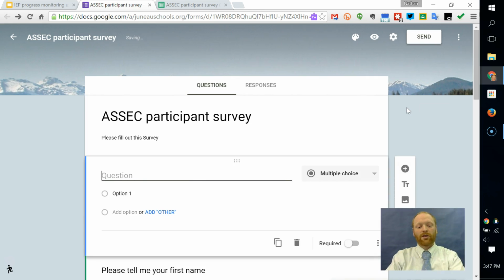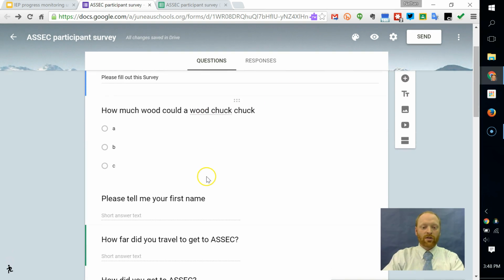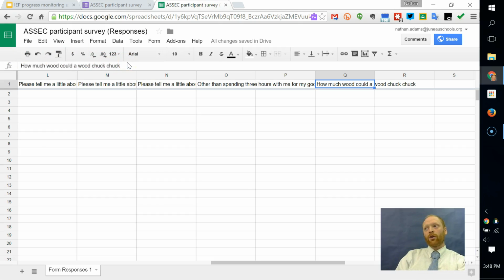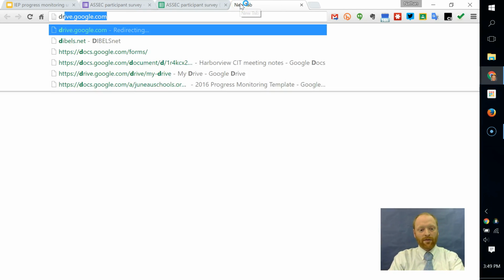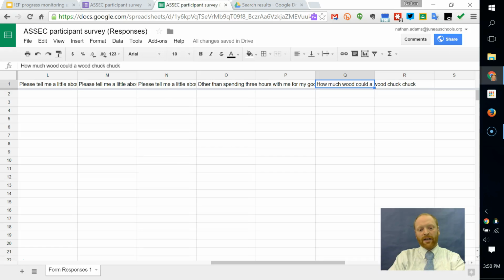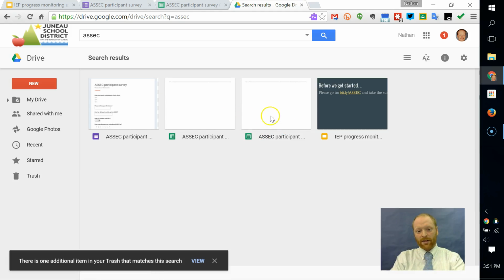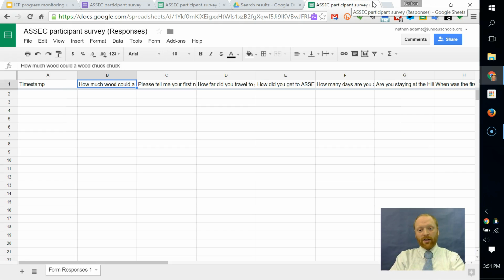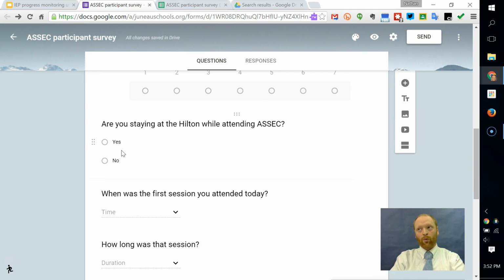Google Forms, design, add, and ordering questions